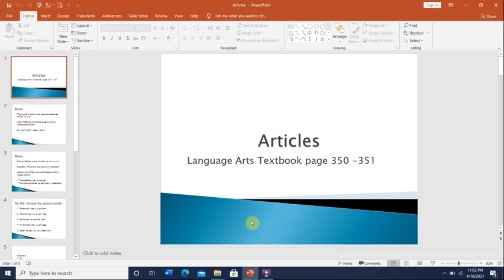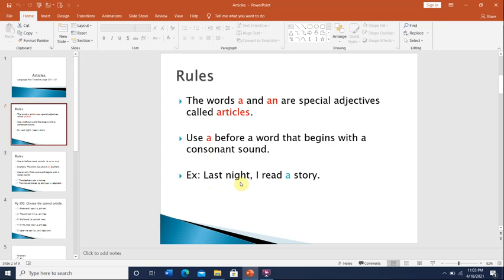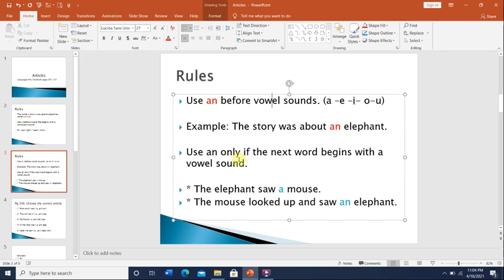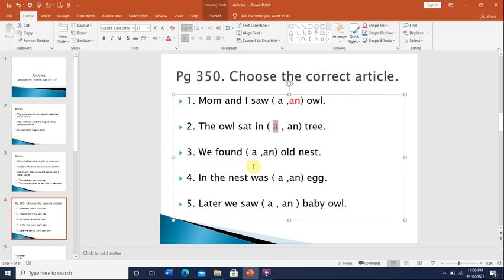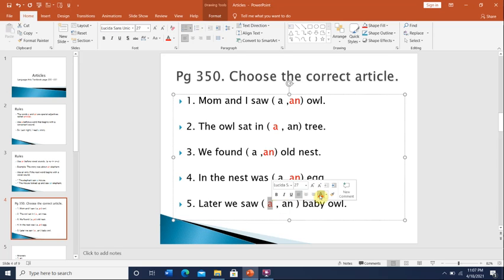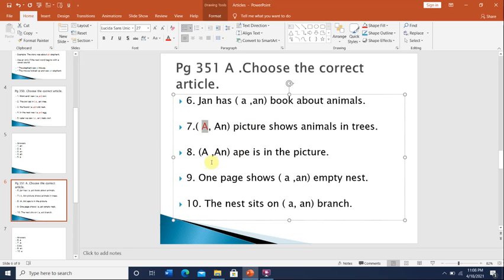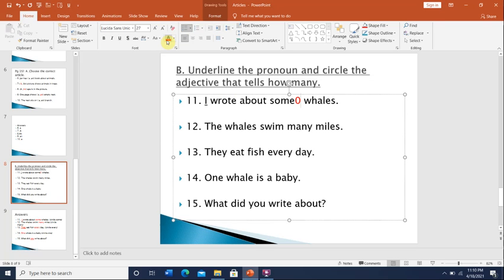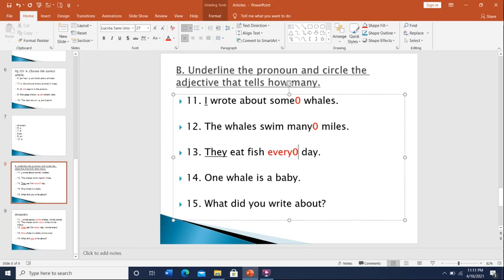English Grammar Language Arts TB Articles p.350-351